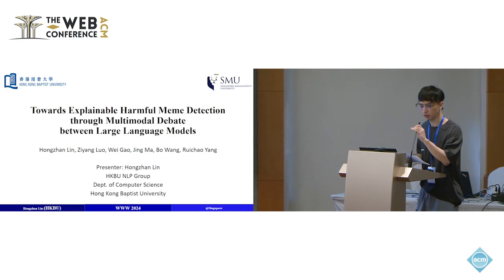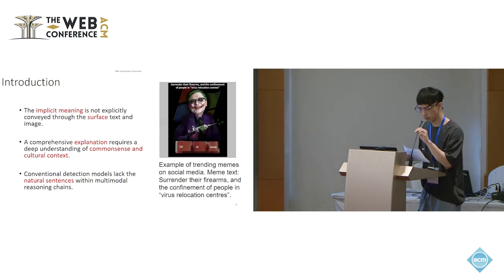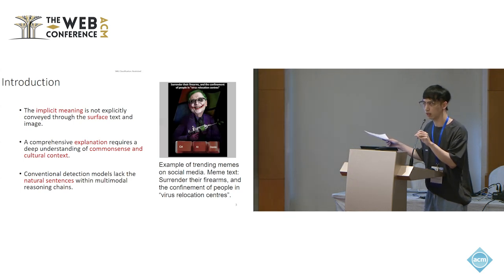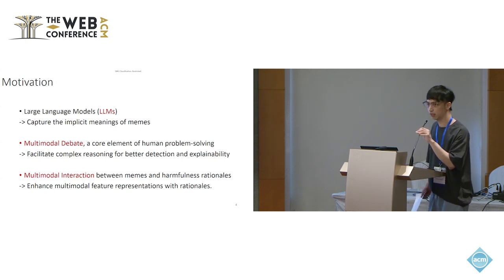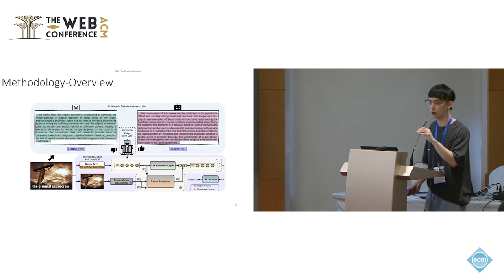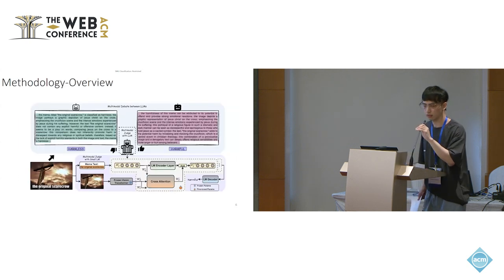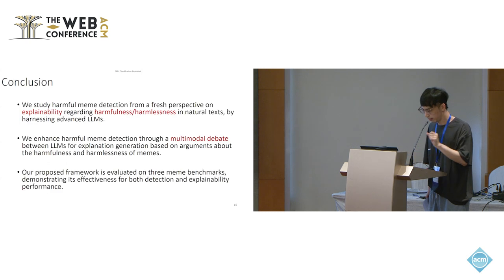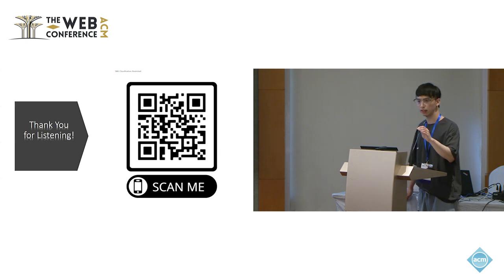Towards Explainable Harmful Meme Detection through Multimodal Debate between Large Language Models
Hongzhan Lin, Hong Kong Baptist University, Hong Kong, Hong Kong